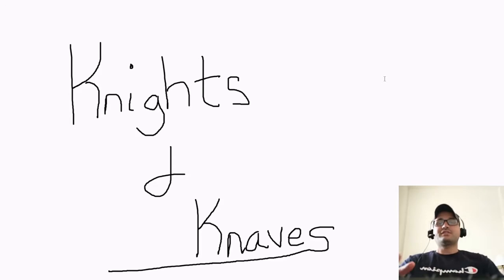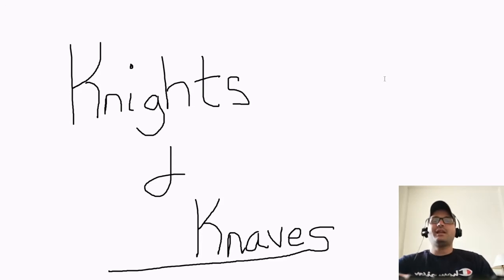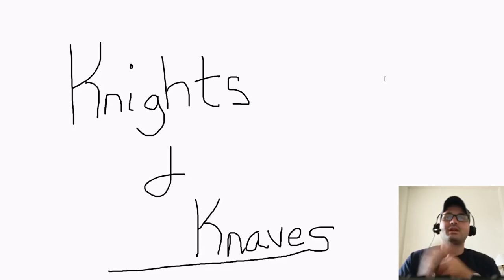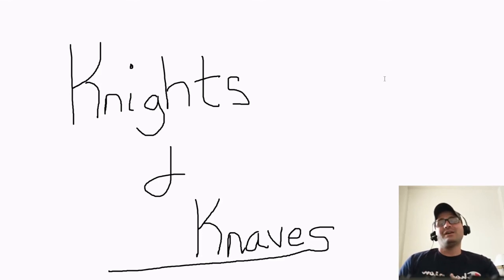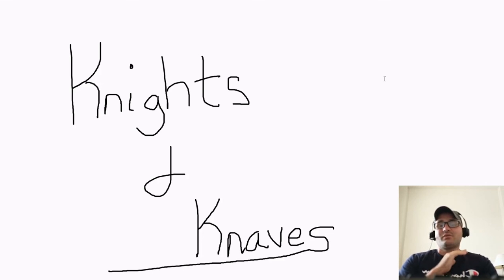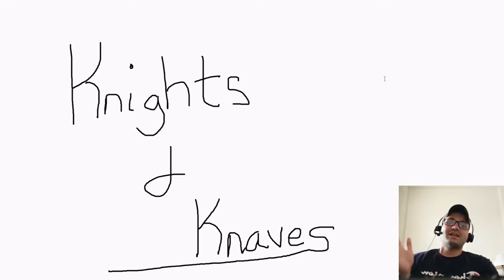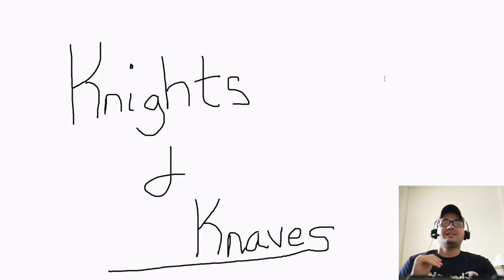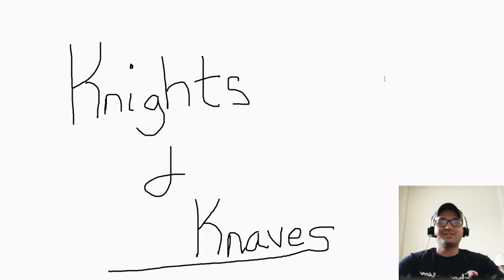Brief Intro to Knights and Knaves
What is knights and knaves? A perfect application for our truth tables, that's what!